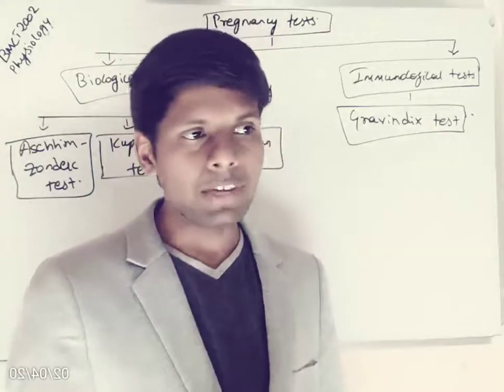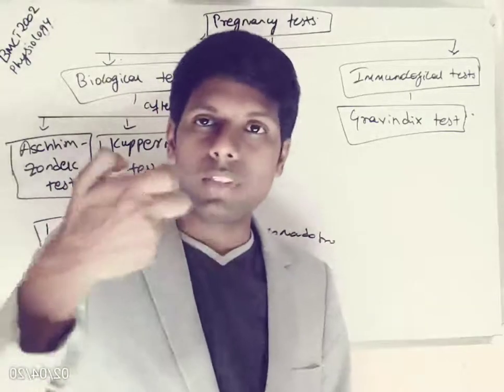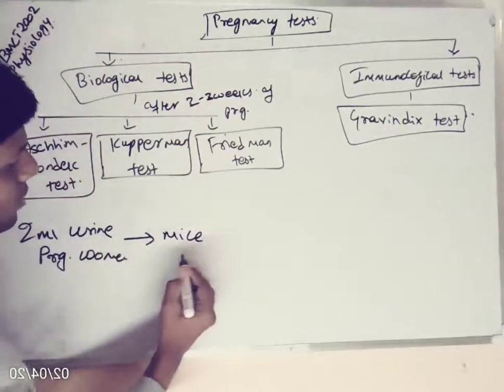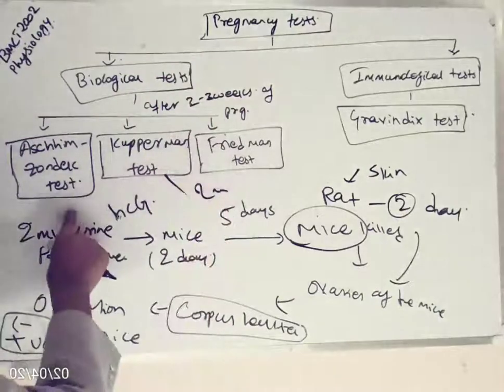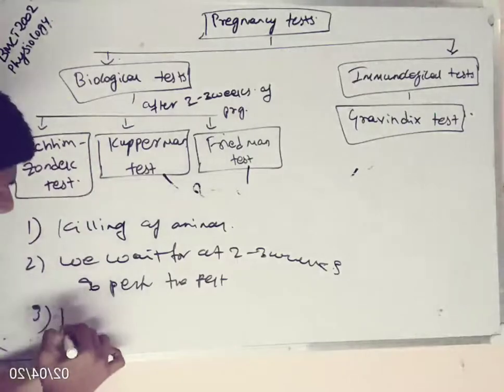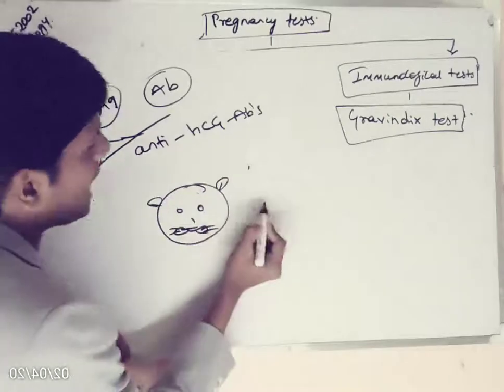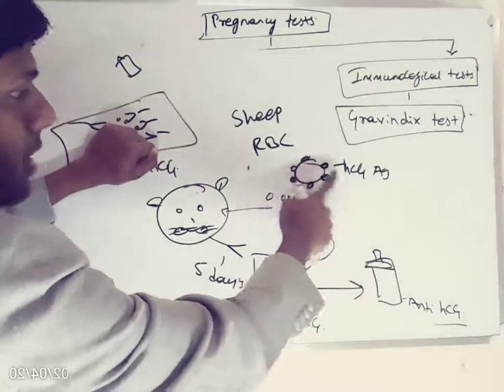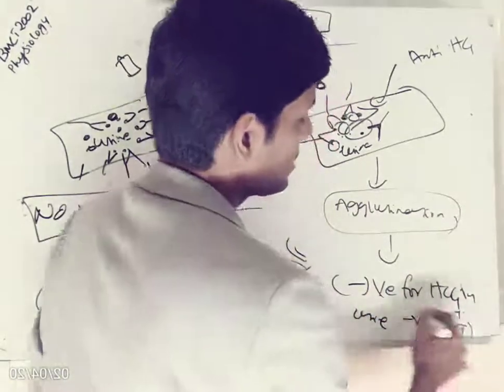Pregnancy Tests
Department of Medical Laboratory Technology, SMAS, Galgotias University, UP